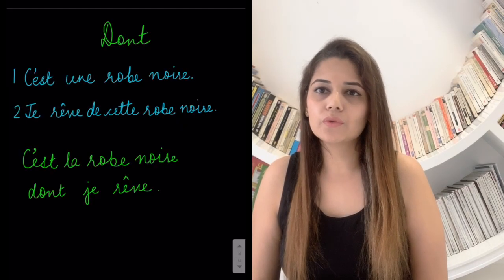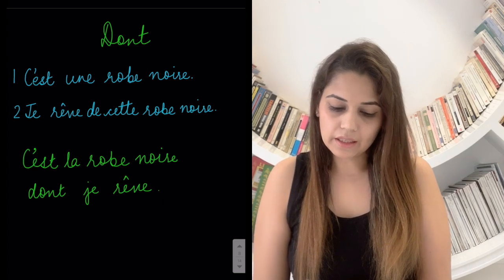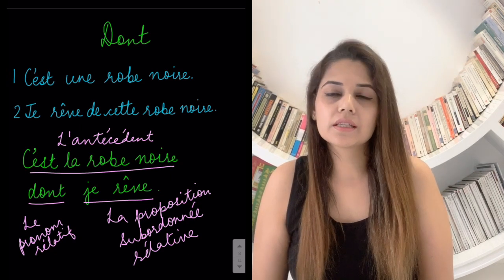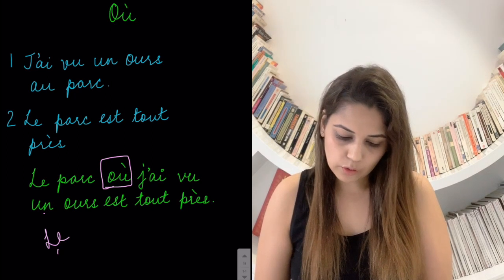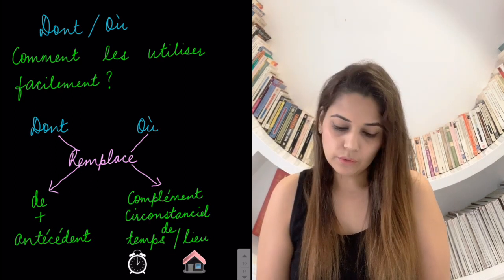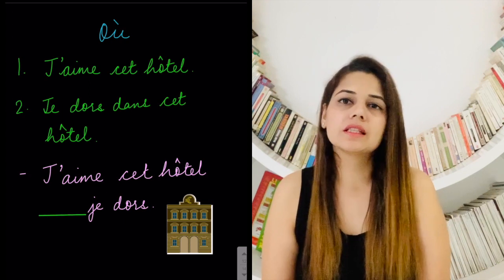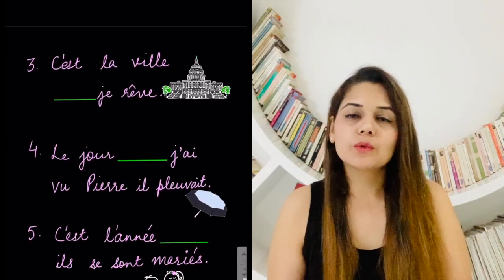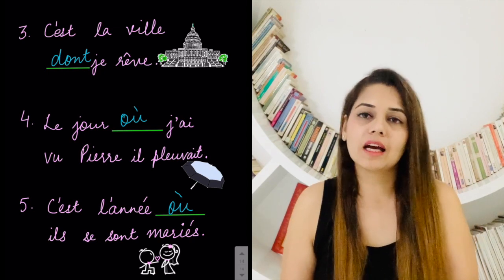French Relative Pronouns - dont and où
Bonjour et bienvenue à French Tweets!

"dont" est un pronom relatif qui remplace de + antécédent dans la subordonnée relative. Voici mon fils, dont je t'ai parlé. "fils" est l'antécédent de "dont" : "Je t'ai parlé de mon fils".

En français, "ou" et "où" se prononcent de la même façon. Il peut donc être compliqué de l'écrire correctement ("où", avec l'accent OU "ou", sans l'accent !) Pour les différencier, il faut savoir si le mot oppose deux choix ("ou" peut être remplacé par "ou bien"), ou s'il remplace un complément de lieu ou de temps ("où").

Follow Instagram for behind the scenes

On French Tweets' Telegram channel, you get to exchange messages and audios in french with french and francophone users. And it helps greatly !

Things I like to work with : )

1 Microsoft Surface Pro
2 WD External Drive
3 Air pods Pro
4 Ipad Mini
5 Apple Pencil case
6 Boya mic
7 DJI Osmo 3 Gimbal

Merci et Bonne journée !

Dr. Dolly Setia
(Ph. D., French Literature)

Bon français.